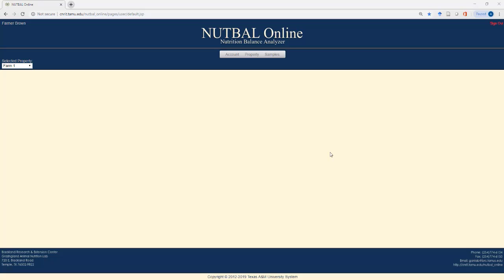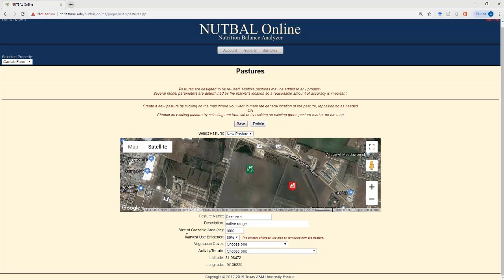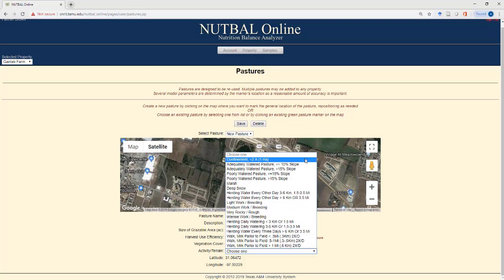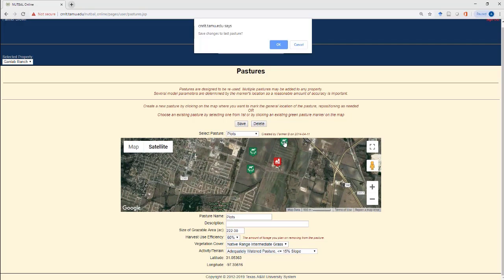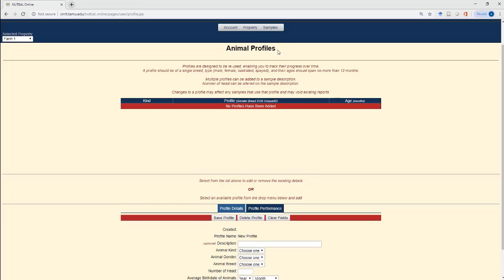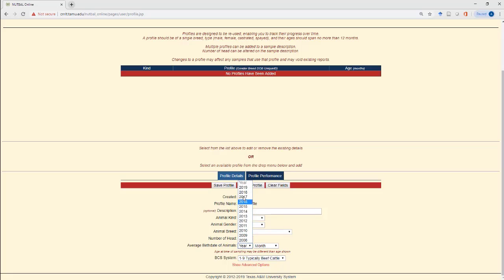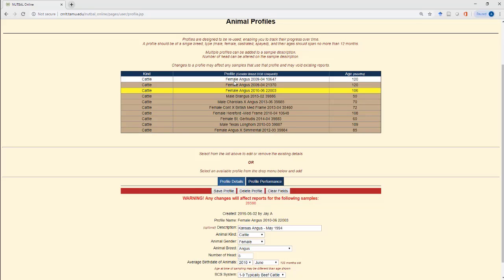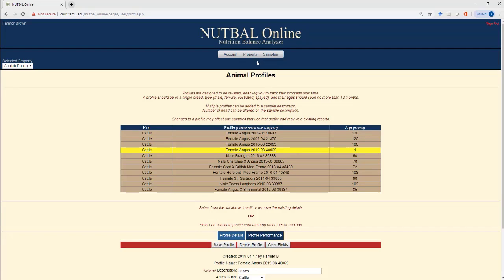Pastures and Animal Profiles